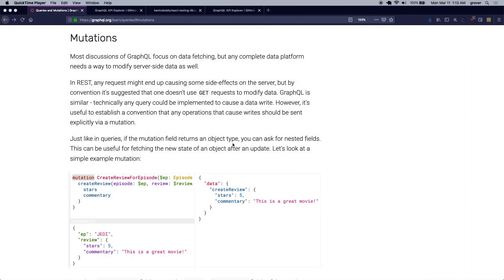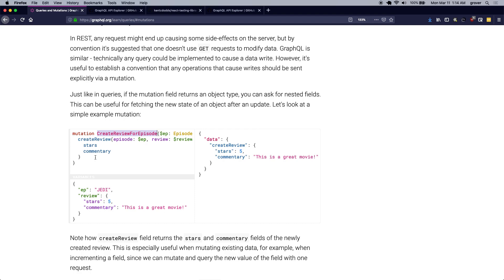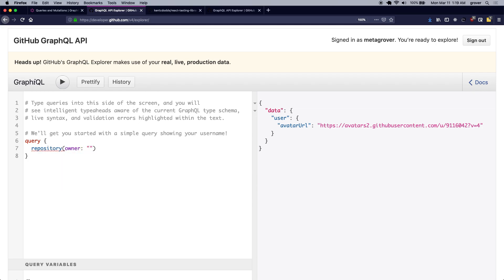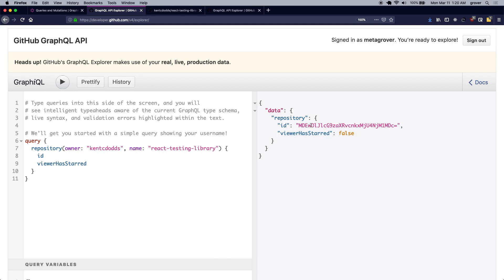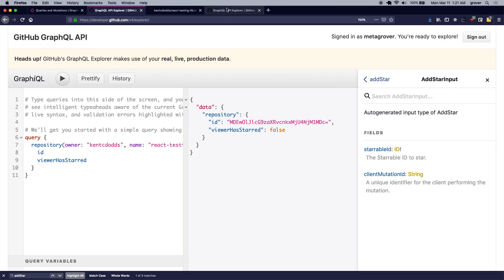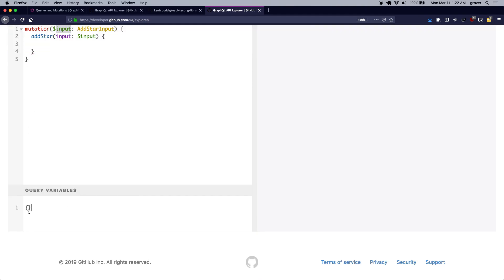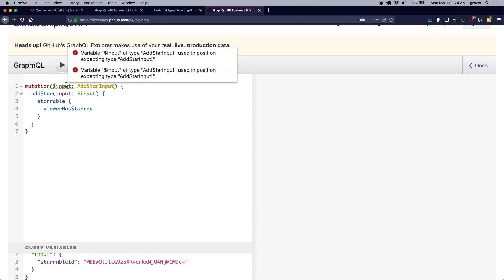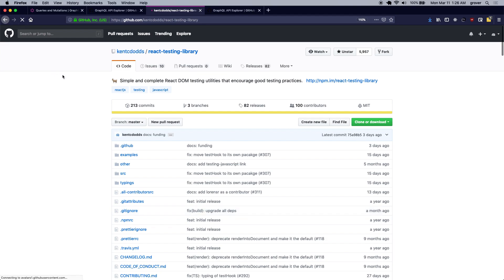Learn GraphQL: Mutations #5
In this course, we will learn the fundamentals of GraphQL and build a GitHub Activity Feed app with React, GraphQL and Apollo Client.